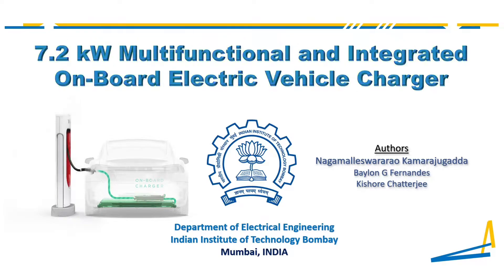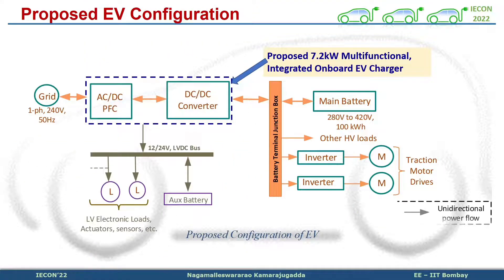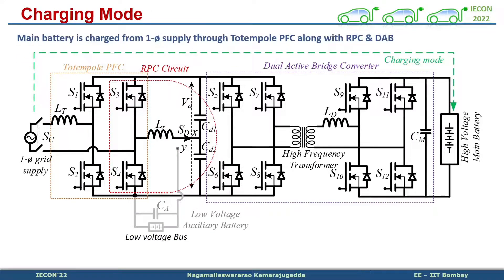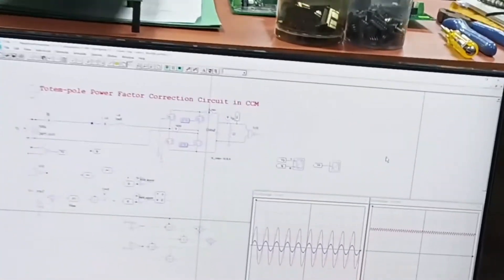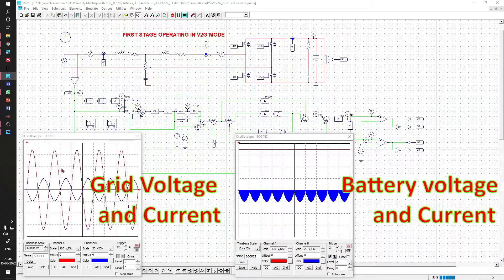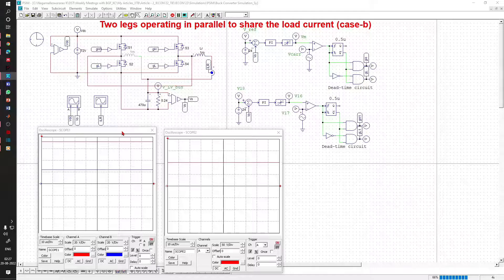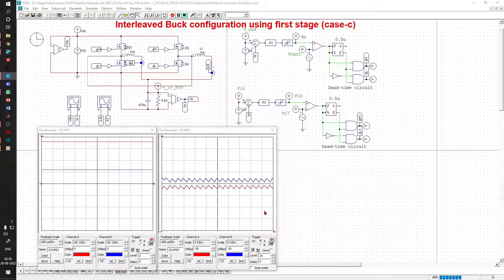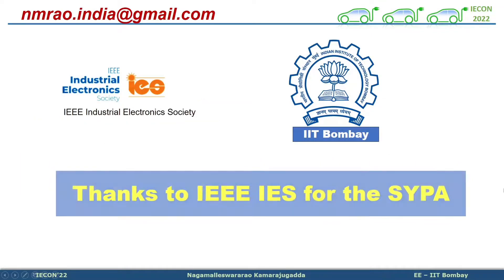Multifunctional & Integrated On-board EV Charger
b. 7.2 kW Multifunctional and Integrated On-board Electric Vehicle Charger, Nagamalleswararao Kamarajugadda, Baylon G Fernandes, Kishore Chatterjee, Department of Electrical Engineering, Indian Institute of Technology Bombay, Mumbai, India, , ,

c. Abstract: A Two stage on-board electric vehicle charger (OBEVC) has a front-end power factor correction (PFC) con verter and a dc-dc converter to charge the main battery. In addition, there is an isolated dc-dc converter, typically one third the rating of the main battery charger, to supply various auxiliary low voltage loads. In this paper, a new on-board charger consisting of fewer circuit components and having a higher power density compared to the converters reported in the literature, is proposed. This is achieved by completely eliminating the isolated low power dc-dc converter. In grid connected mode, Totempole PFC and dual active bridge (DAB) perform either grid to vehicle (G2V) or vehicle to grid (V2G) operation with main battery. In driving mode, an interleaved buck converter is formed using the first stage circuit (Totempole) components. The second leg of Totempole PFC is integrated with ripple power compensation (RPC) circuit to eliminate the second order ripple power in the dc link. It also serves as one of the phases for interleaved buck converter in driving mode. The DAB along with interleaved buck converter supply power to the auxiliary battery and low voltage loads. The operation of this converter is explained and detailed simulation studies on a 7.2 kW on-board charger are carried out.